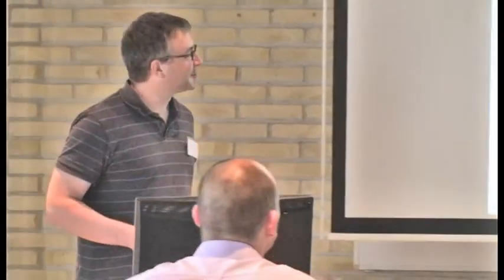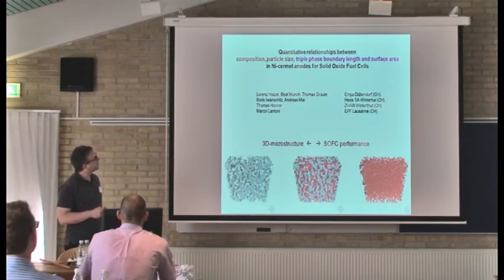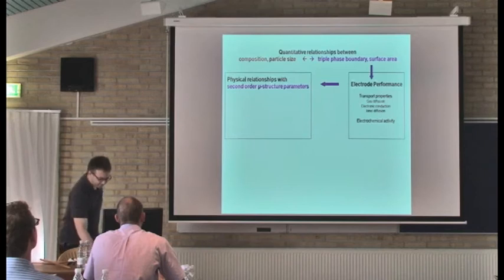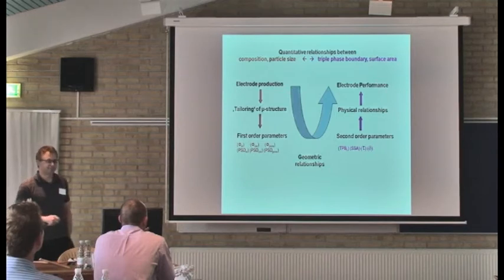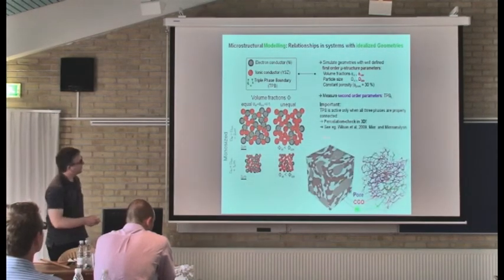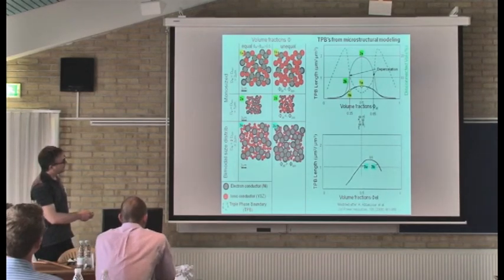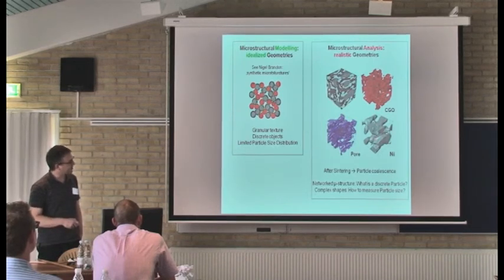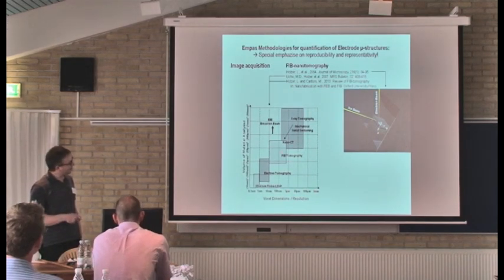Lorenz Holzer EMPA (1 of 3)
FIB-tomography was implemented at Empa several years ago in the context with research on transport in porous materials (Holzer et al., 2006a; Holzer et al., 2004; Holzer et al., 2006b). Already in these early studies statistical image analysis of the 3D data was a special focus in order to establish microstructure-property relationships on a quantitative level (Holzer et al., 2006c; Münch et al., 2006a; Münch et al., 2006b) and it has been improved constantly over the last years. Both methodologies (FIB-tomography and the algorithms for 3D image analysis) are currently adapted and further developed for microstructural studies of SOFC electrodes. In the present contribution these activities are briefly summarized

FIB-tomography: In the last few years FIB-tomography has developed rapidly and it has become a well established method for 3D microstructure analysis. The recent methodological improvements consider the FEG-SEM technologies (dualbeam and/or crossbeam) and special detectors (i.e. for low kV BSE), system stability (i.e. suppression of drift phenomena), increasing size of image window (data cubes with voxel matrices up to 20003) and user friendly automation. These developments, which were reviewed in a recent publication (Holzer and Cantoni, 2010), open new possibilities for the study of materials with fine grained microstructures such as modern SOFC electrodes.

Quantitative image analysis: In order to establish correlations between microstructural features with the macroscopic properties of interest the microstructures need to be described with suitable geometrical pa-rameters. In this context specific algorithms for 2D and 3D characterization have been developed at Empa. Already a simple description by means of particle size distribution from 3D-images is quite chal-lenging, for example because the definition of discrete objects (particles or pores) from percolating phases is not straight forward. In order to circumvent these problems so-called 'continuous Phase Size Distributions' (PSDC) are determined from percolating structures (e.g. from the pore network) by a 3D-simulation of a liquid intrusion process which is similar to the mercury porosimetry (Münch and Holzer, 2008). In this way PSDs can be determined without complicated object recognition and stereological correction procedures. In contrast the typical characteristics of granular textures are described by statistical analysis of each discrete particle. The corresponding parameters include particle number density, 'discrete Particle Size Distribution' (PSDD), pair correlation function and principal axes of inertia. For this type of analysis special algorithms were developed for discrete feature recognition by splitting, for stereological correction of boundary truncation effects and for subsequent quantification (Holzer et al., 2007; Holzer et al., 2006a; Holzer and Münch, 2009; Münch et al., 2006a). Surface areas (e.g. total nickel surface) are determined from triangulated 3D-data. Thereby also specific types of phase boundaries such as the pore-nickel interface can be extracted (i.e. the surface which is catalytically active). In the context with transport in porous media recent developments also include the topological characterization by means of skeletonization and statistical analysis of associated graph parameters such as node coordination number, branch length, branch width (min. and max.) and branch vector orientations (Keller et al., submitted). These topological parameters enable a new characterization approach on a microscopic level which represents an alternative to the traditional 'macroscopic concepts' such as the formation factor, the tortuosity and the constrictivity (see e.g. Carman-Kozeny equation).